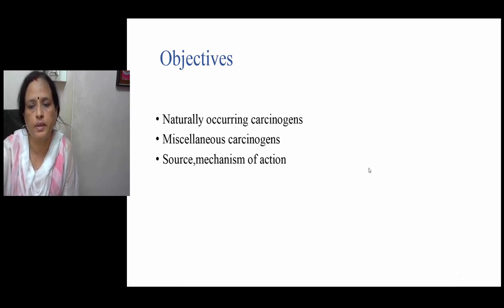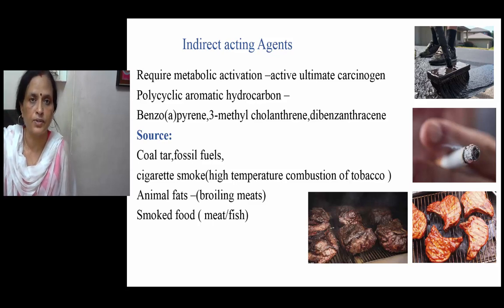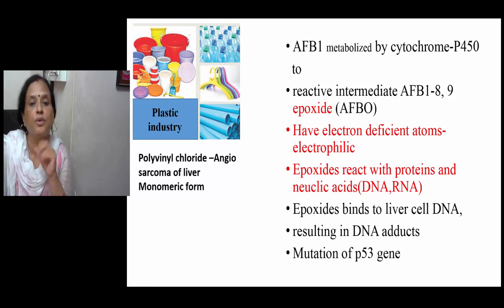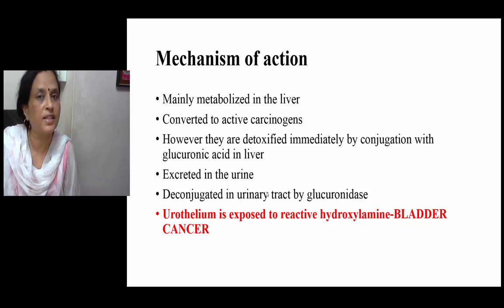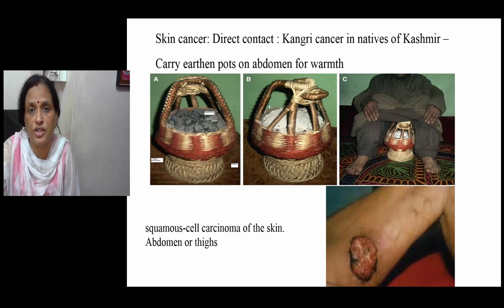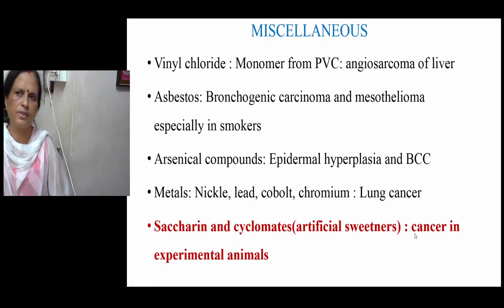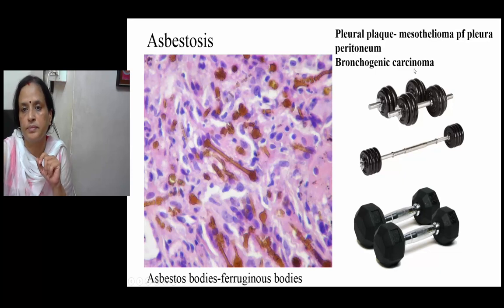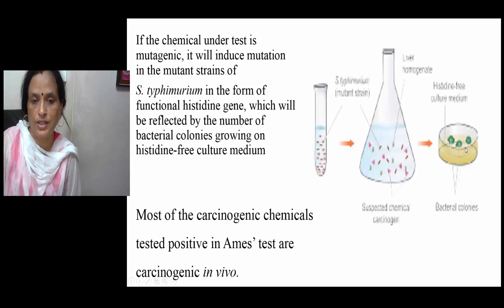carcinogens part 2 -few interesting facts- revision class by dr shashikala.P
chemical carcinogenesis -
naturally occuring and miscellaneous carcinogens and their mechanism of action is discussed.
read,recollect,review!
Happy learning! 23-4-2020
Dr Shashikala.P
Professor and Head,pathology
SSIMSRC Davangere.

The capacity to learn is a gift
The ability to learn is a skill
The willingness to learn is a choice!
Brian Herbert